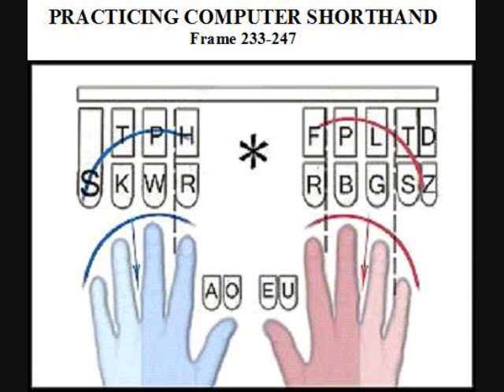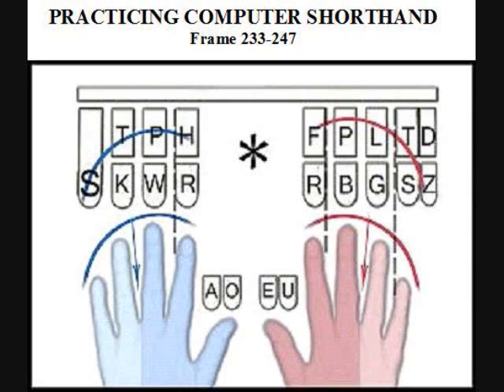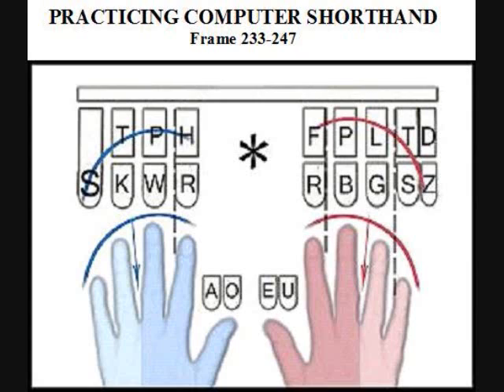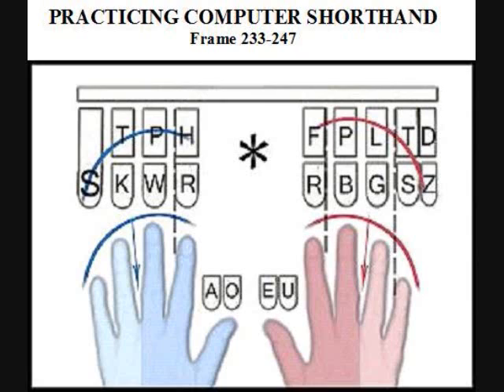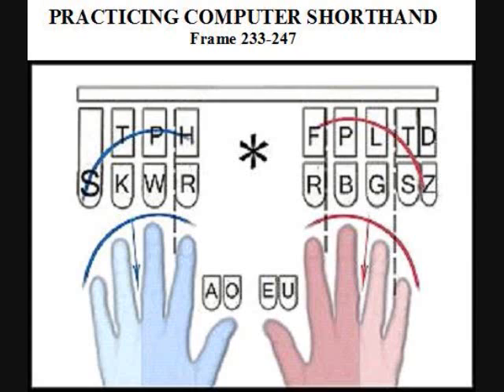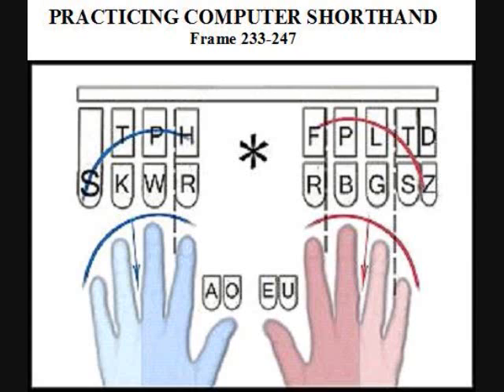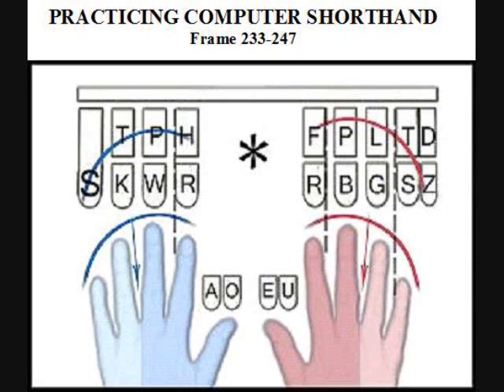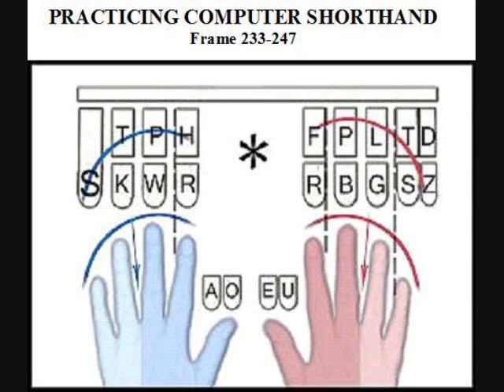PRACTICING COMPUTER SHORTHAND NO. 16 FRAME 233 247 0001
Practicing Computer Shorthand, Chapter 7/High-Frequency Phrase Drills:
 Go 0:19 (More "Hi-Fi" phrase drills below - Show More)
 Goes 0:59
 Went 1:39
 Know 2:52
 Knows 4:01
 Knew 4:18
 May 4:56
 May Not 7:27
 Might 9:10
 Might Not 11:49
 Must 13:32
 Must Not 16:07
 Entire Practice Strategy Book $30.00 USD on Amazon.
For court reporting students. 274 pages.
Audio drill set contains: All Vowel, Initial, Final, High-Frequency Phrases, Prefixes, and Suffixes contained in book. .